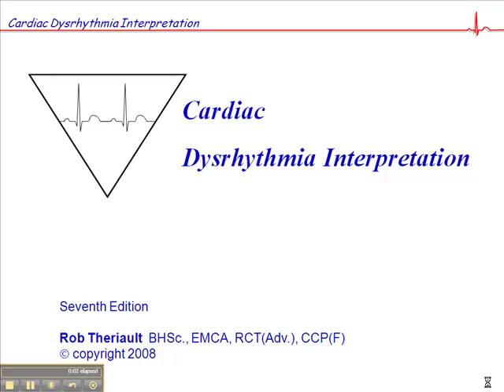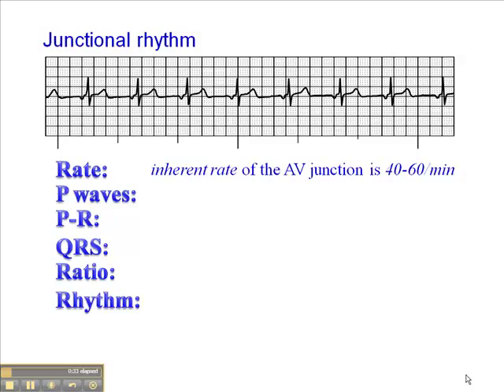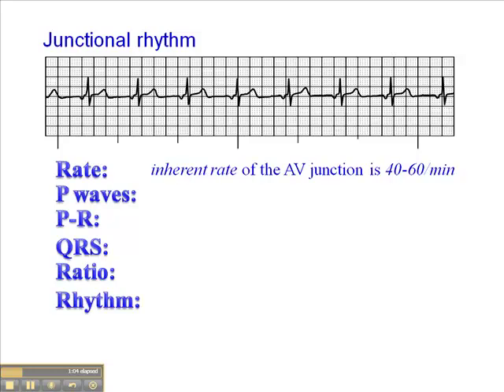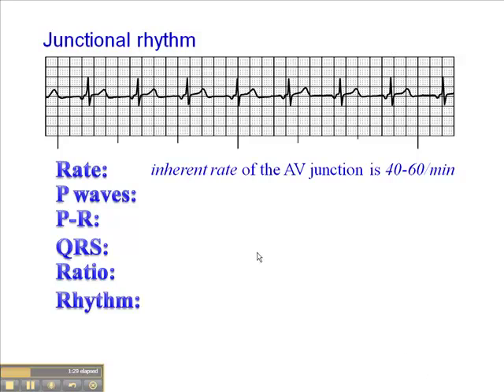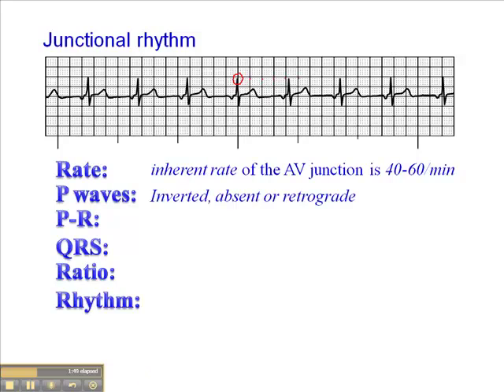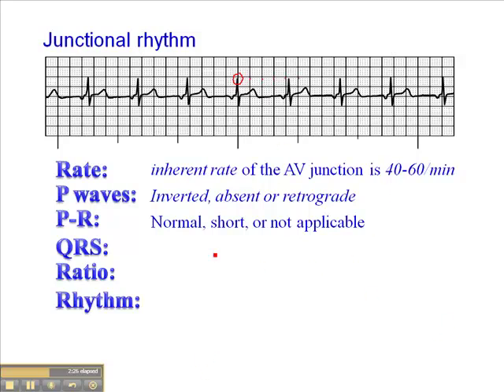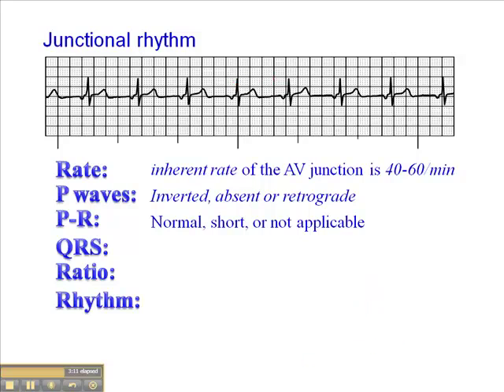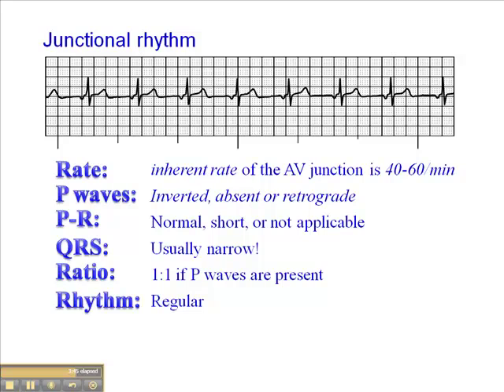ECG: Junctional Rhythm